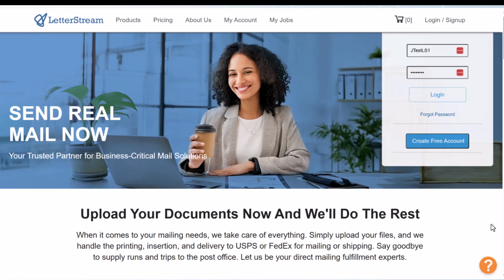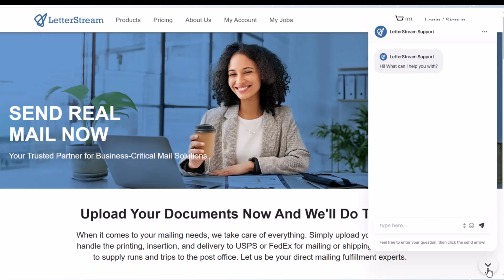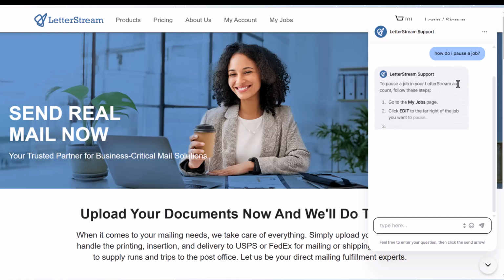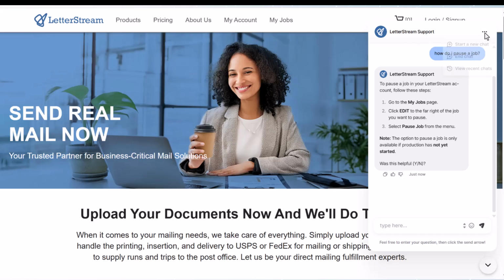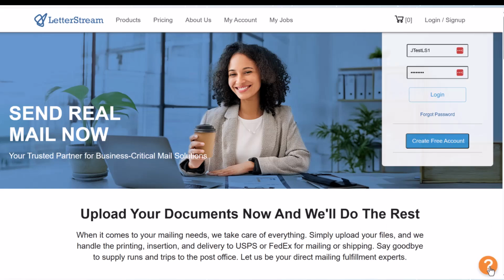How to Use LetterStream's 24/7 ChatHelp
Need answers fast? This video shows you how to get the most out of our real-time ChatHelp feature for instant support when it comes to sending mail online.